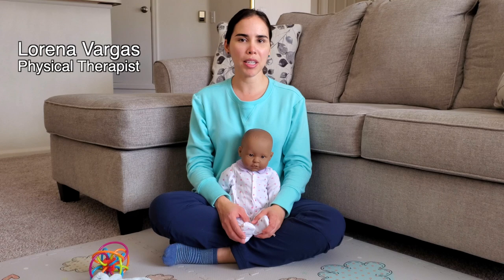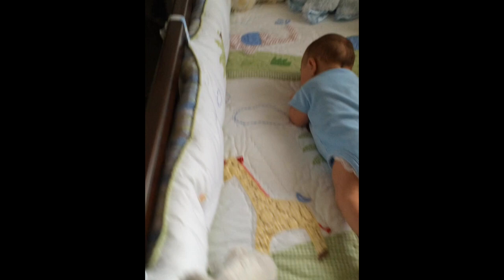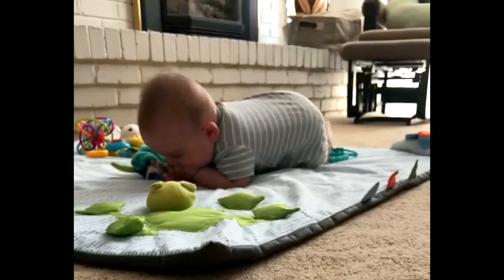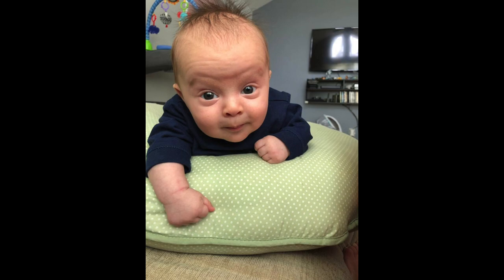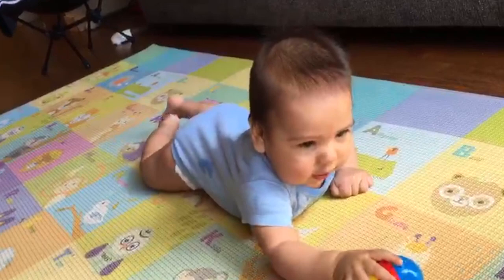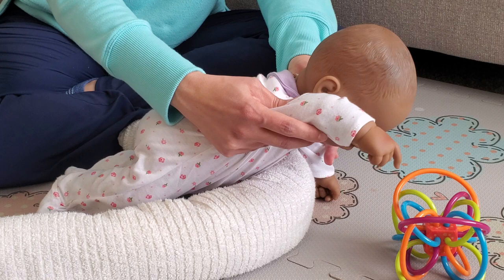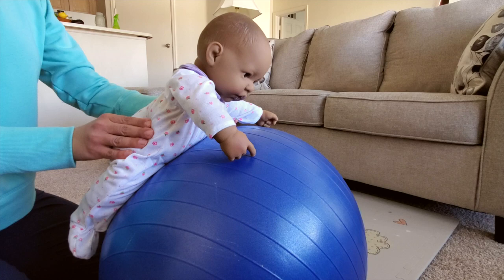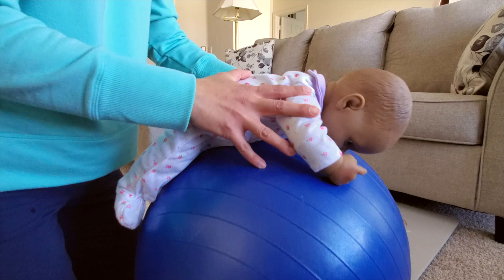Tummy Time Made Easy | Lorena Vargas Physical Therapy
Lorena Vargas, Physical Therapist, explains tips on how to make tummy time easier for your baby to tolerate.

Please let me know if you have any questions in the comments and I will try to answer you as soon as possible.

Lorena Vargas, Physical Therapist, with 15 years of experience educating families and helping children to get stronger with exercise and movement. Lorena is passionate about helping children with low muscle tone, spasticity, coordination and balance challenges, disabilities and diagnoses such as cerebral palsy, brachial plexus damage, down syndrome, spina bifida, delayed psychomotor development and neuromuscular conditions.

This content is not intended as a substitute for professional medical advice, diagnosis, or treatment. Always seek the advice of your doctor or other qualified healthcare provider with any questions you may have regarding a medical condition. All information provided by Sol Shine Physical Therapy and associated videos are strictly for informational and educational purposes. It is not intended to replace the advice of your healthcare provider. The information is not advice, and should not be treated as such. The information in this video is provided "as is" without any representation or warranty, expressed or implied.